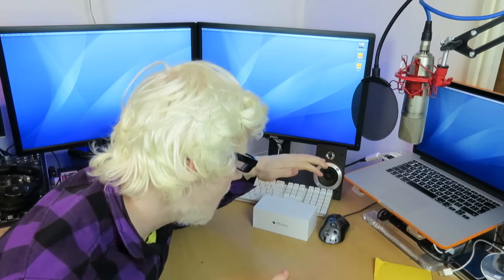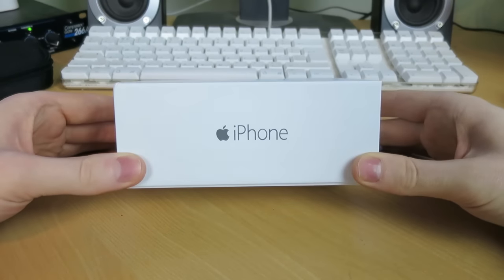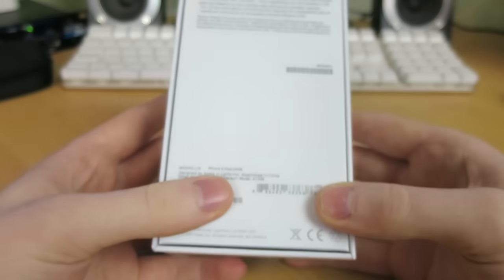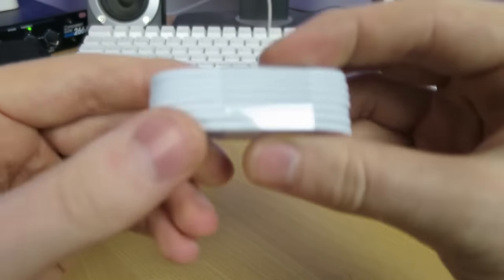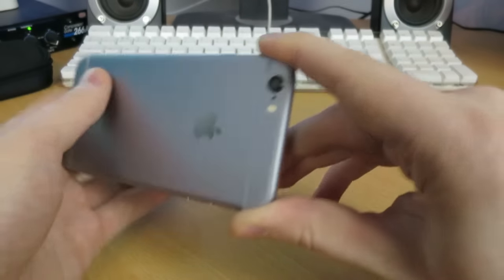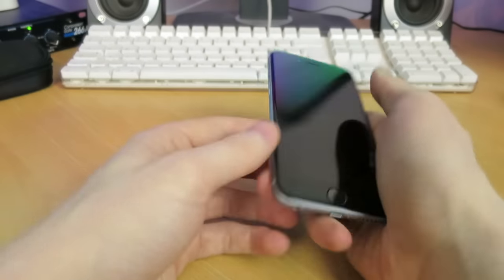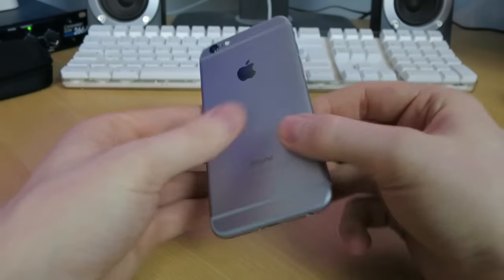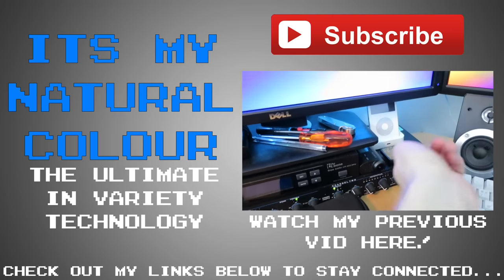iPhone 6 Space Grey (64GB) Unboxing | IMNC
I've spontaniously decided to give iOS another whirl! Considering my last iPhone was a 3Gs that I bought in 2009, it's time I gave the platform another go. The HTC One M8 that I've been using for the past 18 months or so has many negatives that I simply can't live with anymore.

Original IMNC design work is credited to David Mancione including "IMNC" logo. Huge thanks David!